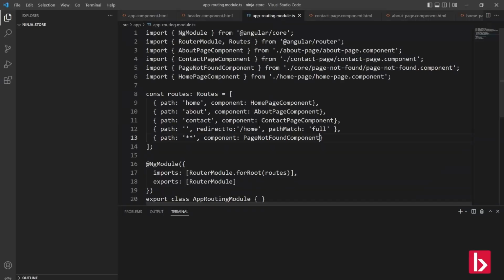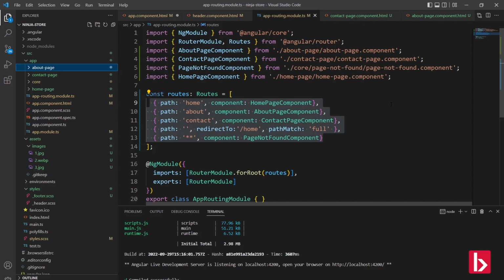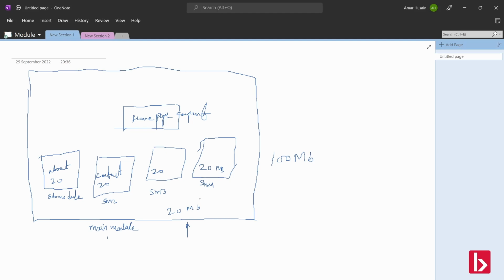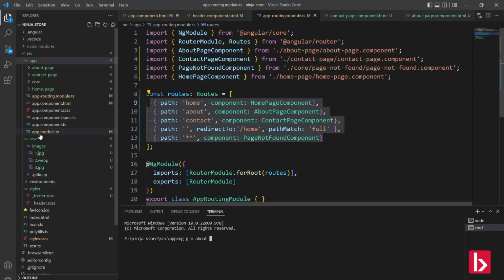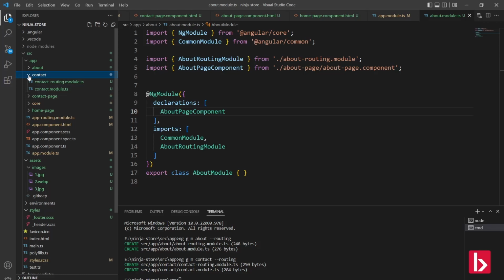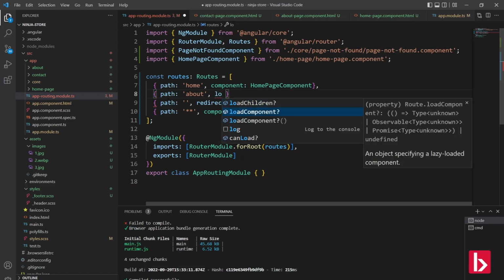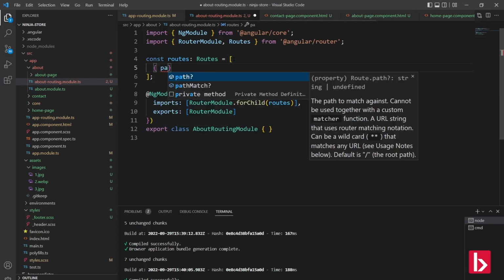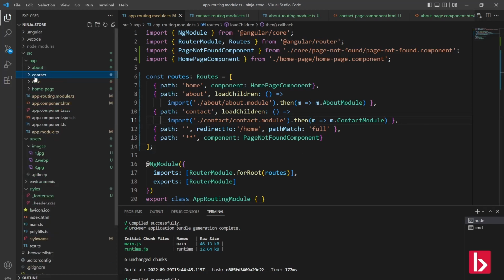Angular Lazy Loading | Beat Angular Tutorial